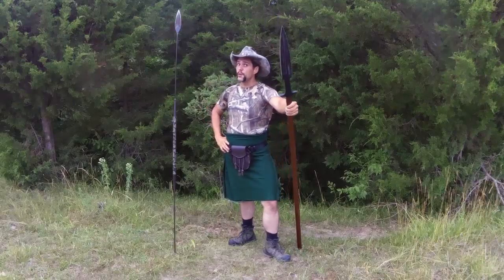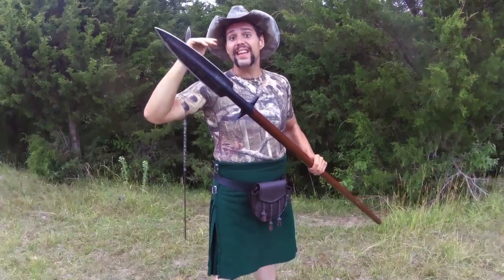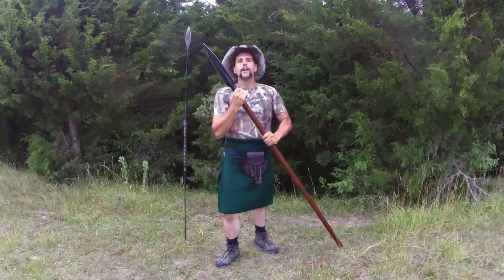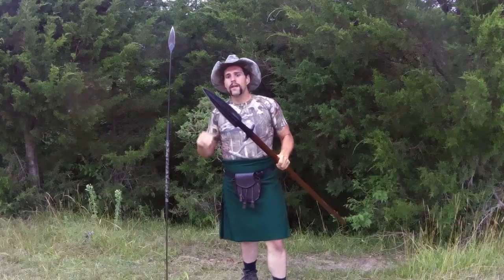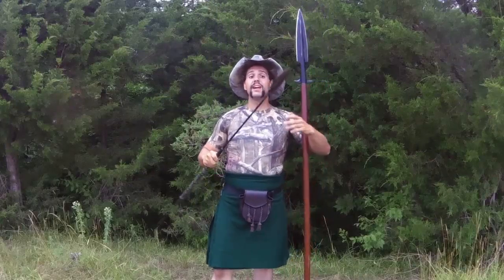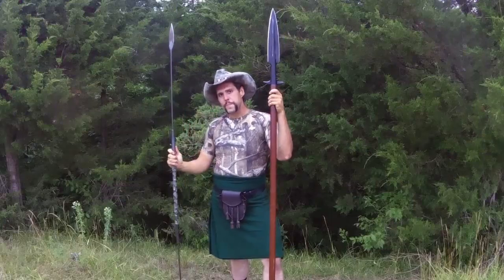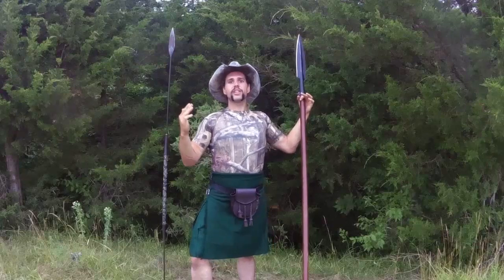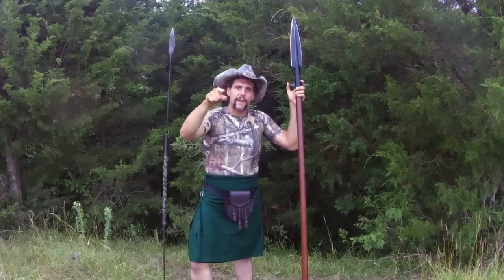Cold Steel Boar Spear Vs Samburu Review! TGO